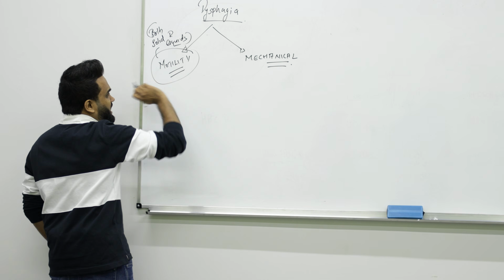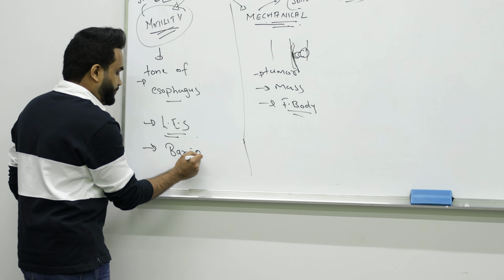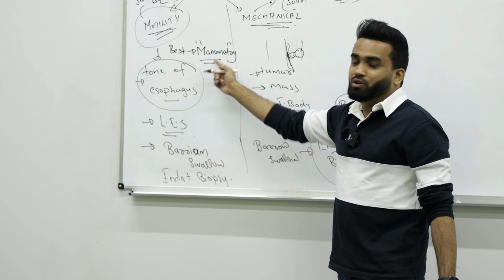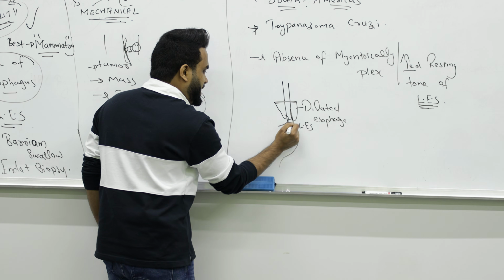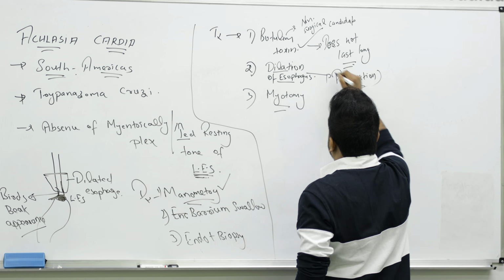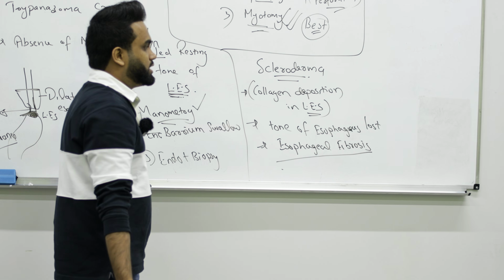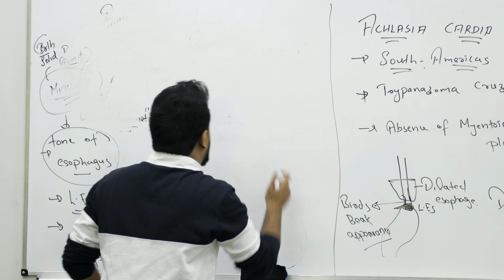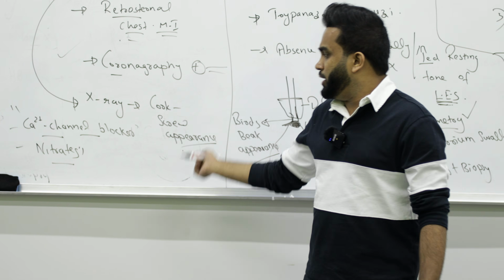DYSPHAGIA - ACHALASIA CARDIA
MEDICINE MADE EASY.STUDY WITH FUN